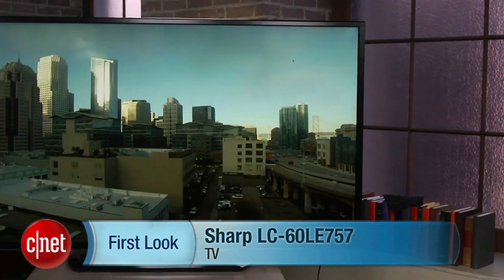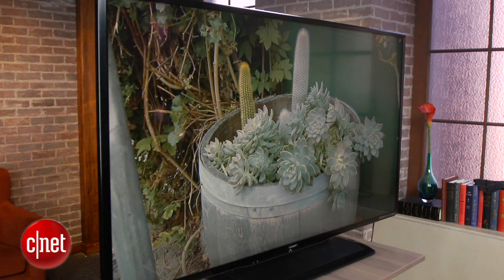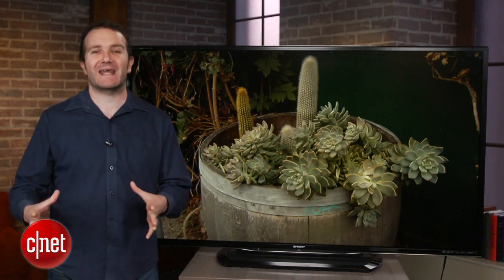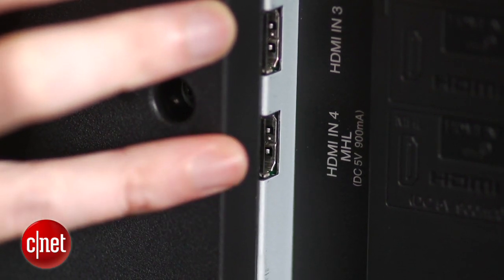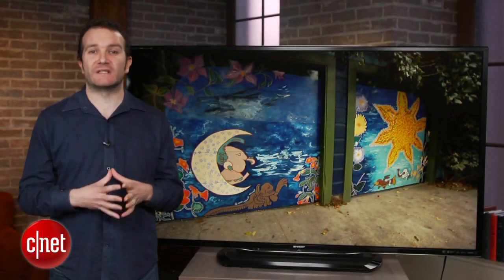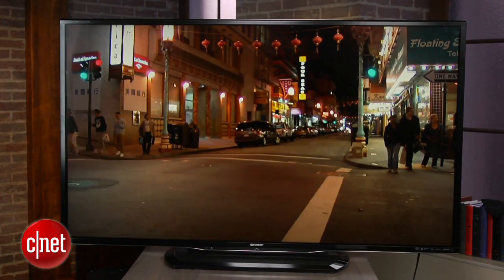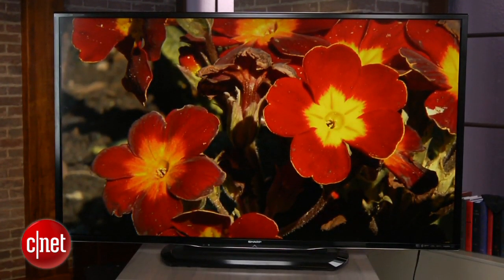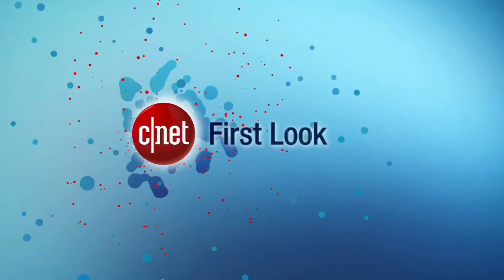Step-up Sharp LE757 a picture step down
Sadly, the stylish, Quattron-equipped Sharp LC-LE757U series doesn't offer a very good picture for the price.